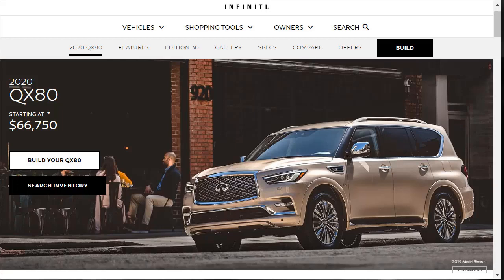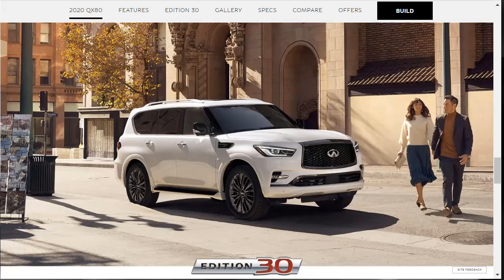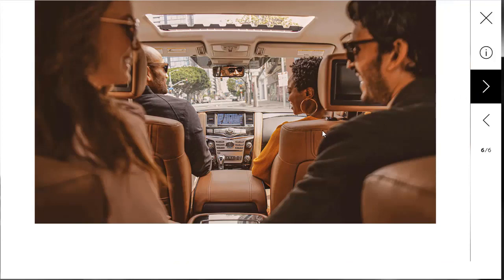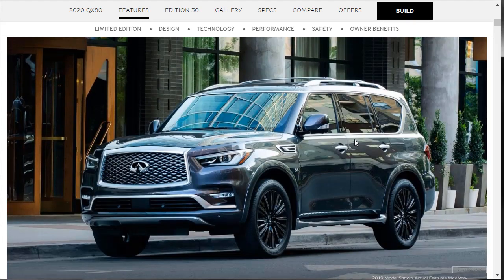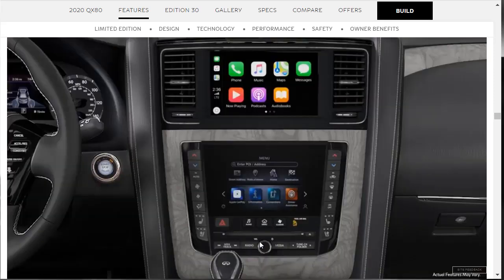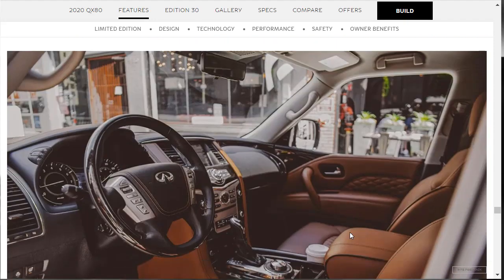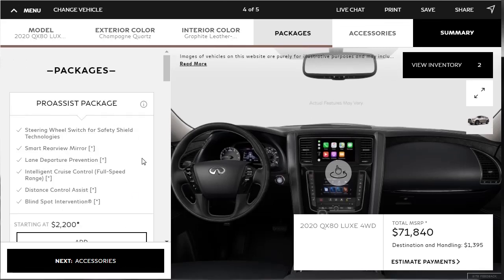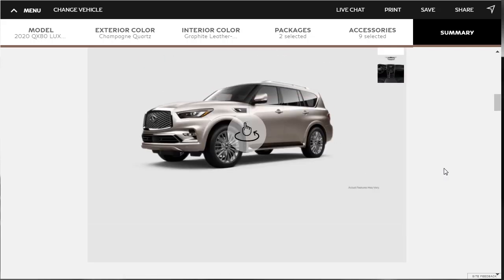2020 INFINITI QX80 Luxe 4WD SUV - Build & Price Review: Features, Packages, Colors, Trims, Interior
Standard equipment for the 2020 Infiniti QX80 Luxe with 4WD comprises a 13-speaker Bose sound system, Apple CarPlay, Android Auto, Intelligent Key keyless entry and push-button beginning, an electric sunroof, and rear liftgate LED headlamps, 10-way capability driver and 8-way capability passenger seats with 2-way power lumbar support, a heated steering wheel, tri-zone automatic climate control, power tilt-and-telescopic steering wheel, voice-activated hard-drive navigation, front and rear sonar parking aids, and Bluetooth.

🚘 CarSpecsAndTrims.com
FREE Trim Level Checklist:

🚗 AutoConsultingNW.com
FREE Report: 5 Tips to Maximize Your Car’s Resale Value:

– Frank